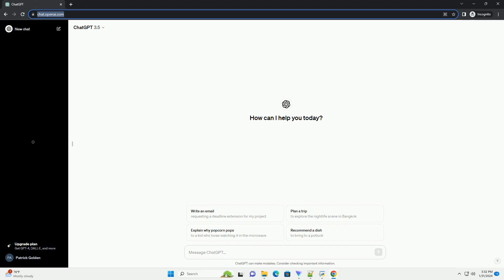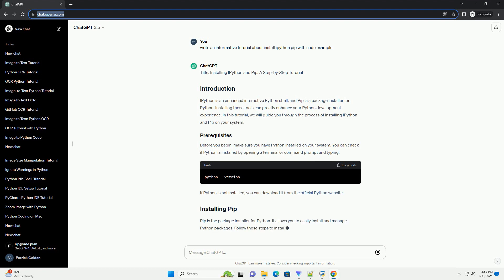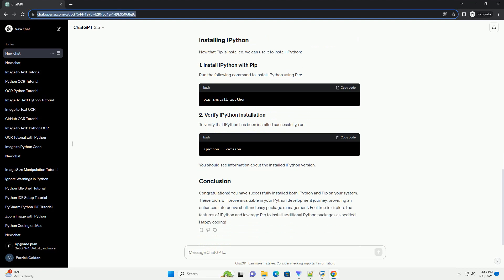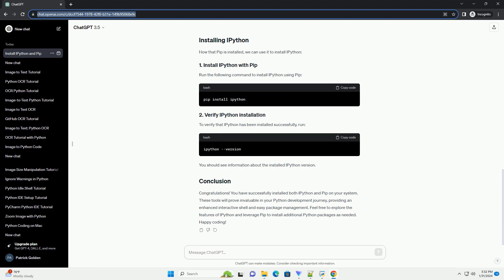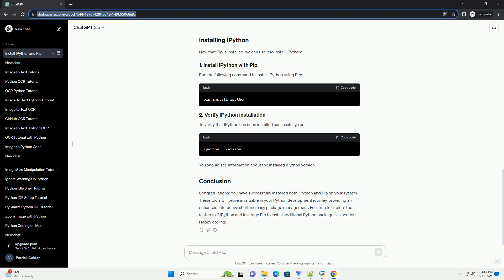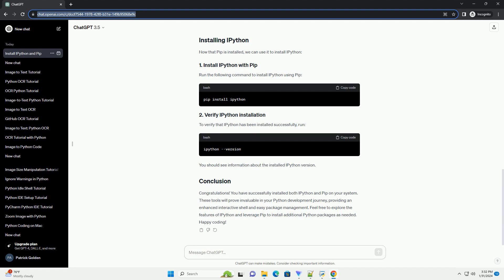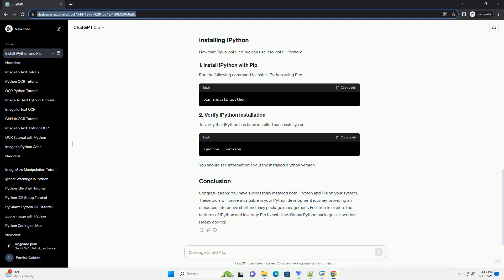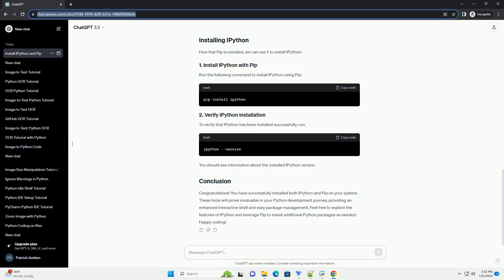install ipython pip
Title: Installing IPython and Pip: A Step-by-Step Tutorial
IPython is an enhanced interactive Python shell, and Pip is a package installer for Python. Installing these tools can greatly enhance your Python development experience. In this tutorial, we will guide you through the process of installing IPython and Pip on your system.
Before you begin, make sure you have Python installed on your system. You can check if Python is installed by opening a terminal or command prompt and typing:
If Python is not installed, you can download it from the official Python website.
Pip is the package installer for Python. It allows you to easily install and manage Python packages. Follow these steps to install Pip:
Open your terminal or command prompt and download the get-pip.py script using curl (for Unix-based systems) or wget:
For Unix-based systems:
For Windows:
Run the get-pip.py script to install Pip:
This script will install Pip and ensure it is added to your system's PATH.
To verify that Pip has been installed successfully, run the following command:
You should see information about the installed Pip version.
Now that Pip is installed, we can use it to install IPython:
Run the following command to install IPython using Pip:
To verify that IPython has been installed successfully, run:
You should see information about the installed IPython version.
Congratulations! You have successfully installed both IPython and Pip on your system. These tools will prove invaluable in your Python development journey, providing an enhanced interactive shell and easy package management. Feel free to explore the features of IPython and leverage Pip to install additional Python packages as needed. Happy coding!
ChatGPT